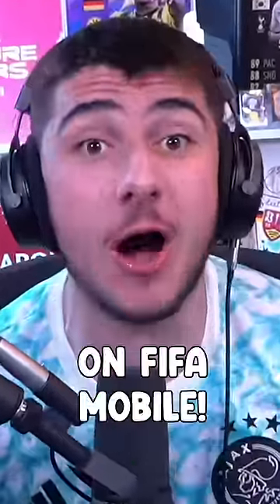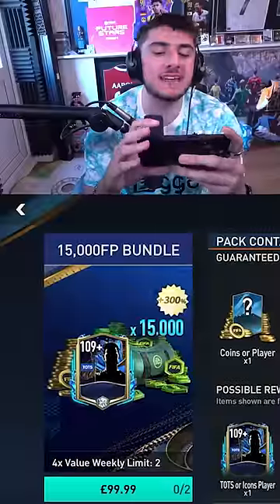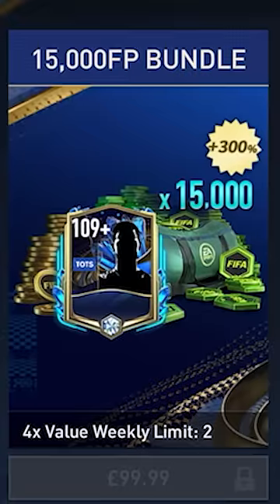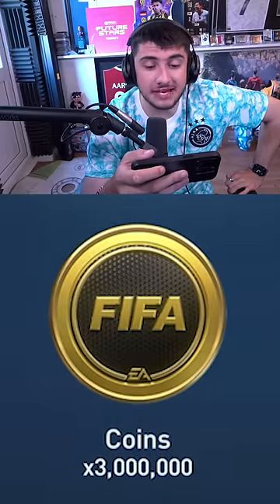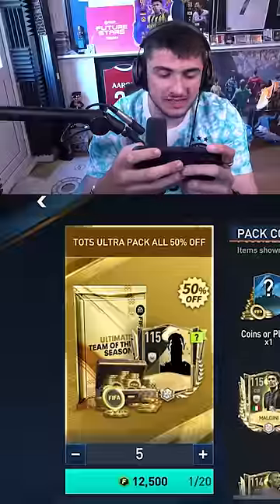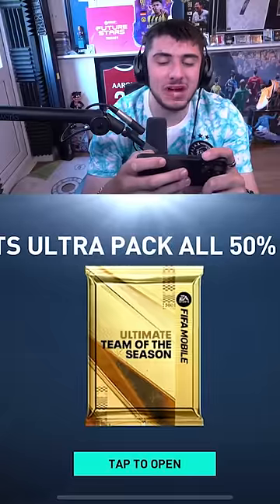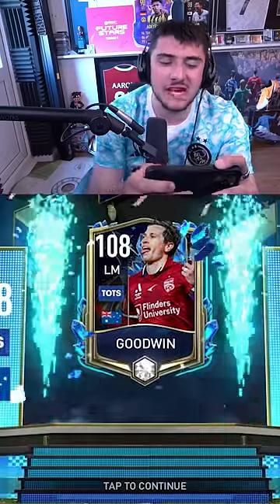I Spent $1000 On FIFA Mobile!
Some info about my channel:
I pride myself on creating unique and original content, all produced by myself (Danny Aarons). I plan to upload daily FIFA 21 content to Youtube, the content I will be producing on FIFA will be wide and entertaining, for example one day I might upload a fifa pack opening, and the next day I might upload a fifa player review.

For every thumbnail of this series (SHOULD YOU DO THE SBC?) I use the following websites to help with the graphics

I use FIFARosters to get the card of the newly released SBC card or the Objective card (depending on what EA decide to release on FIFA 21 that day)

I use FootyRenders to get a cut out picture of the footballer of the newly released SBC card or the Objective card (depending on what EA decide to release on FIFA 21 that day)